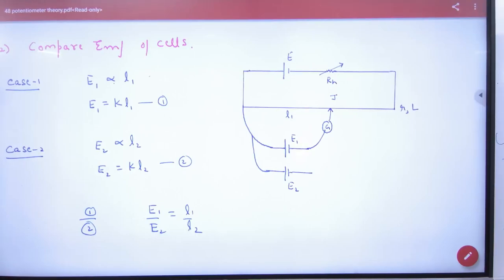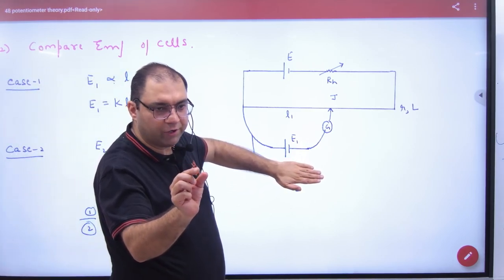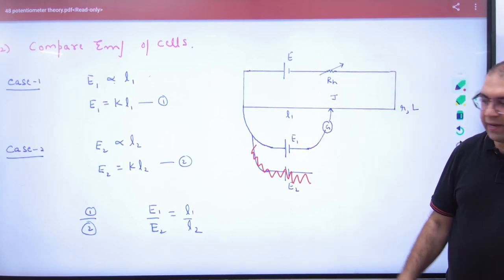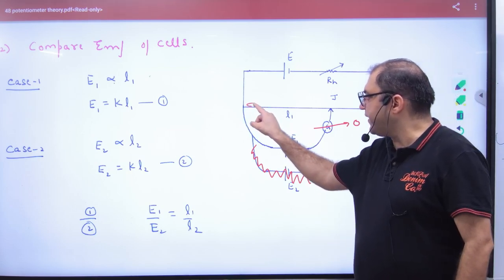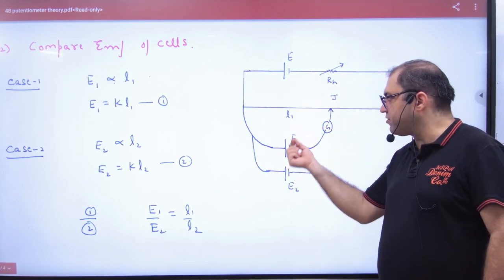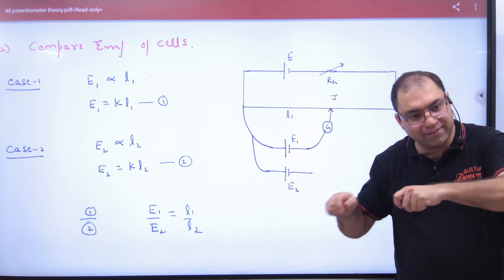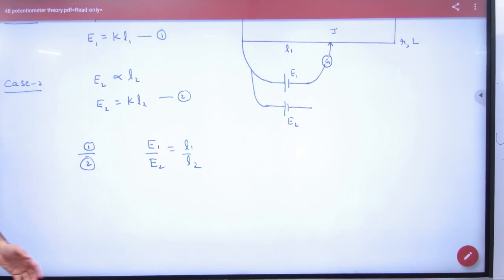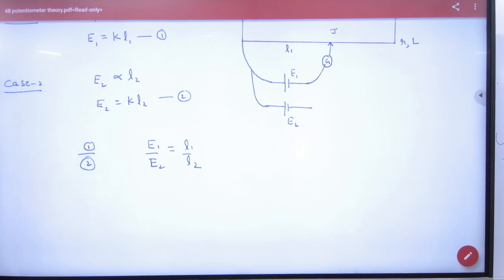5 Application of Potentiometer To compare EMf of two cells